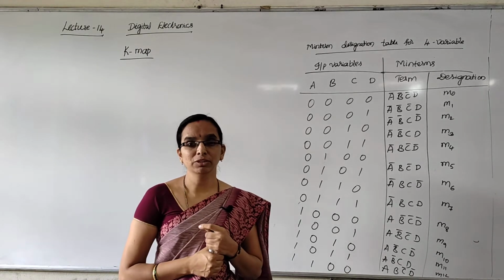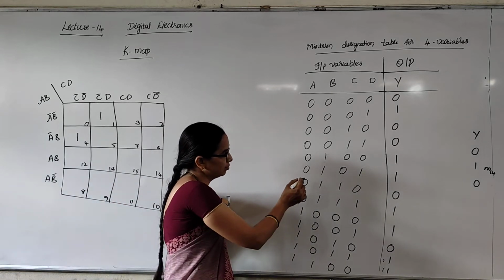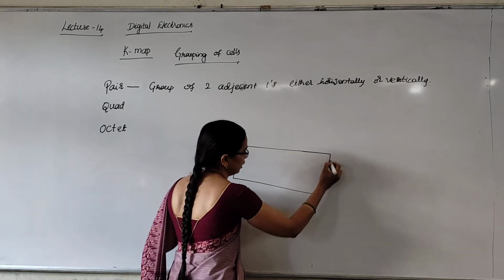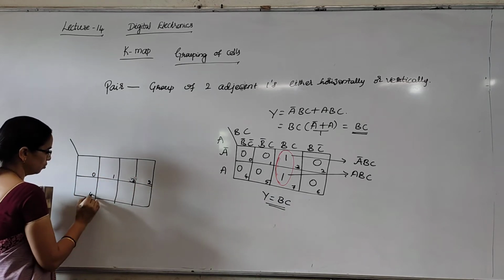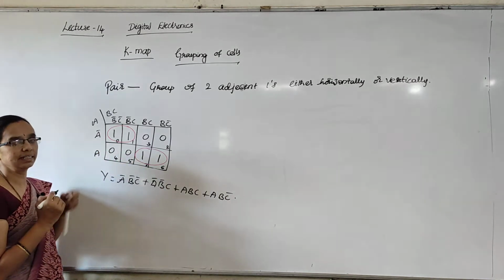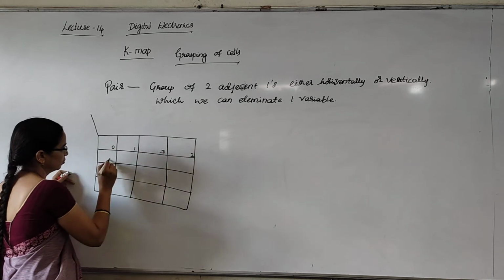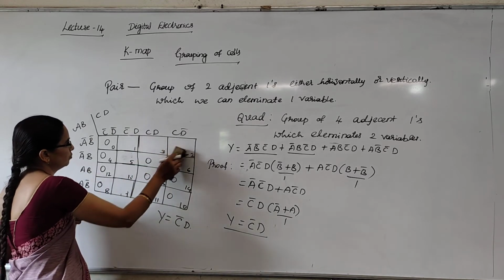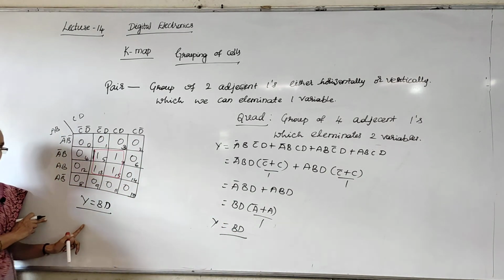LECTURE 14 | DIGITAL ELECTRONICS | II PU ELECTRONICS | BY GAYATHRI MADAM